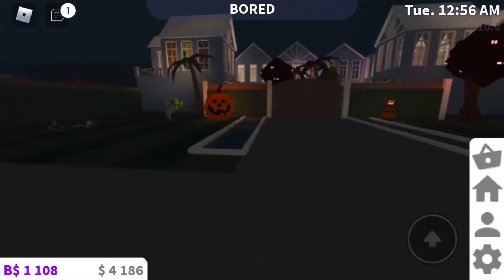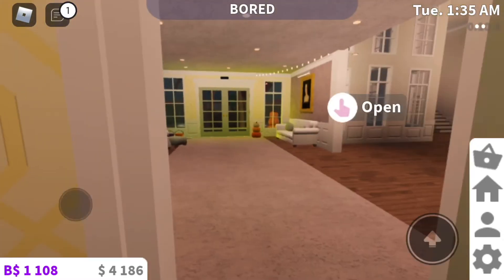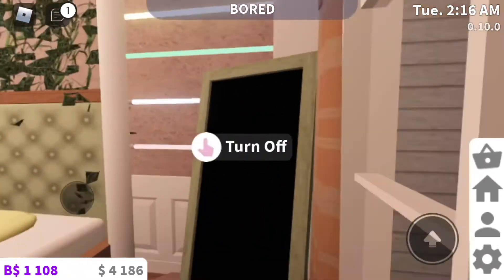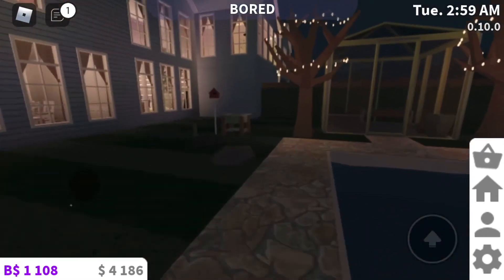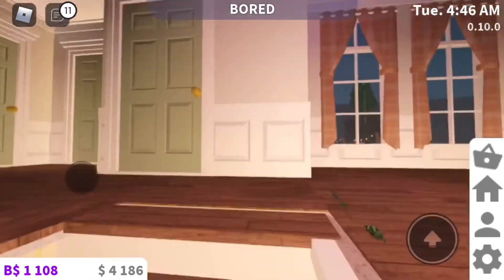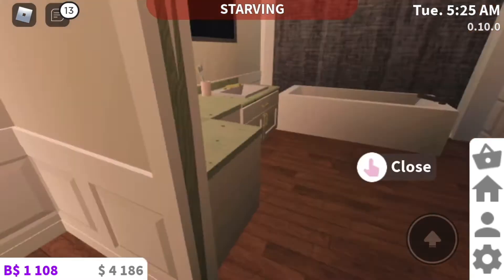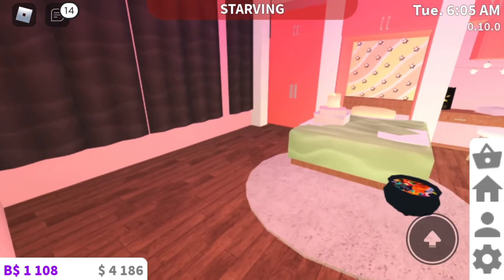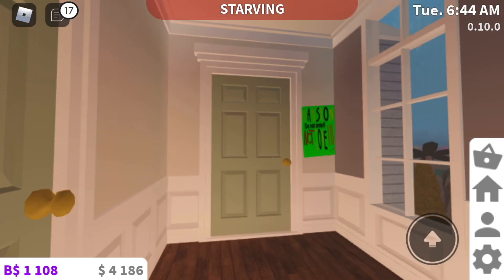Halloween decorated house tour! *roleplay coming soon!*🎃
Roblox username: Queenteag1234
group: Midnight Moonies 🎃🎃🎃🎃